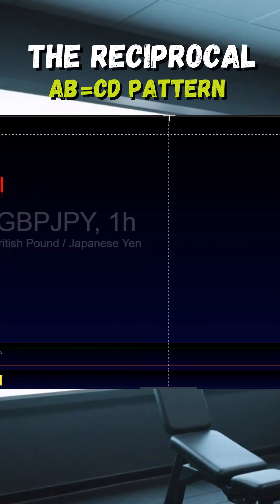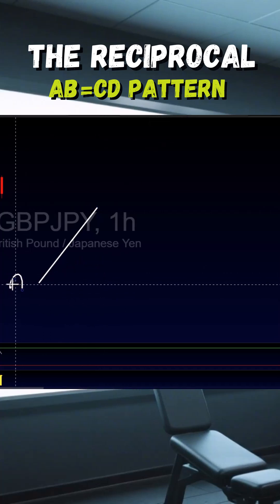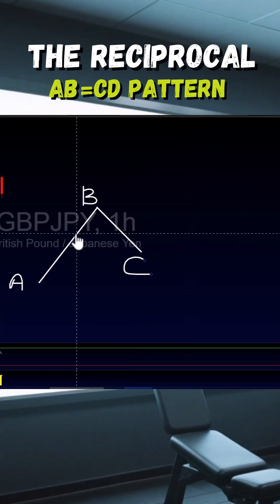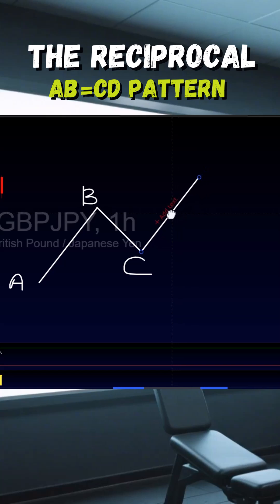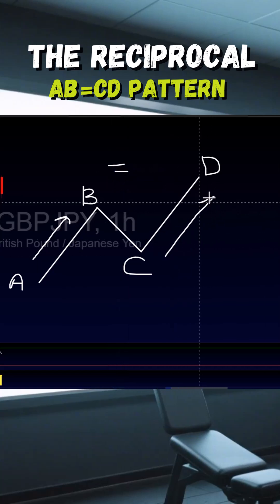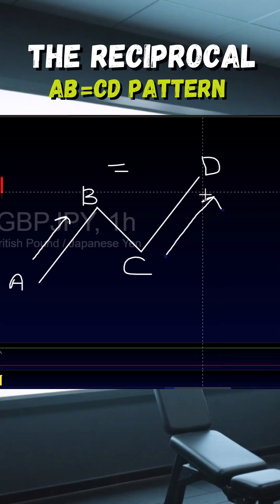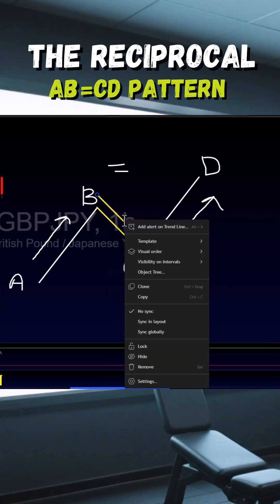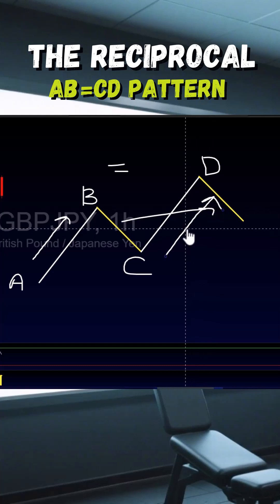Reciprocal AB=CD Pattern Explained!